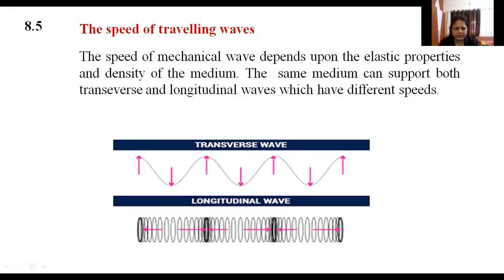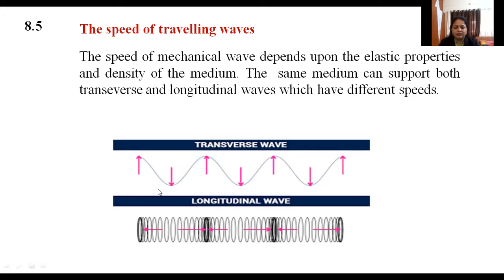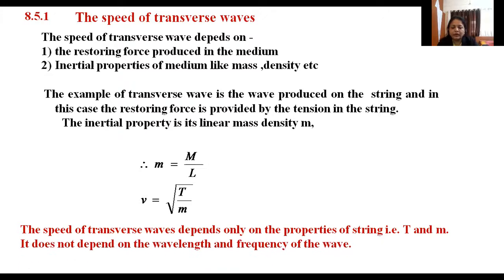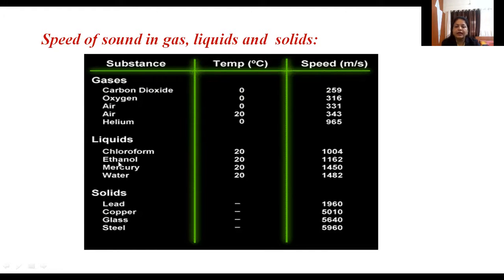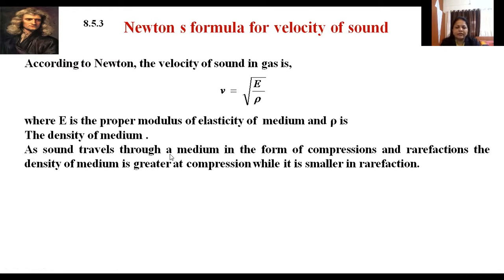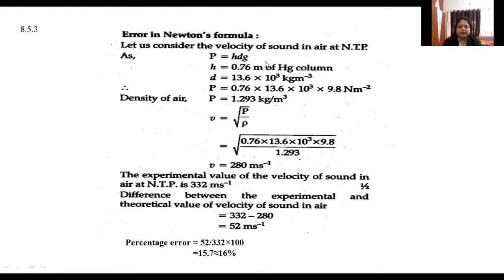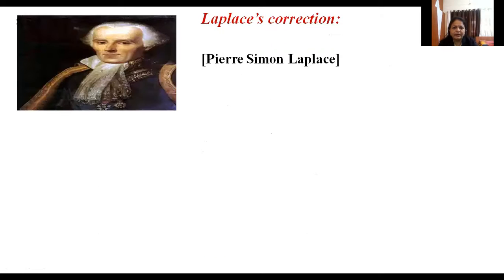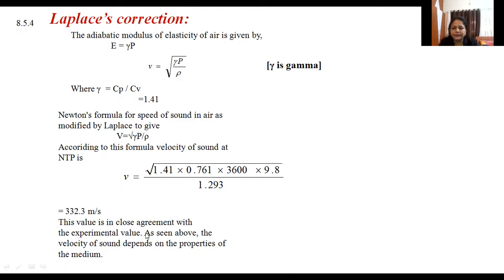12. Sound(A R Machale) Lecture 2